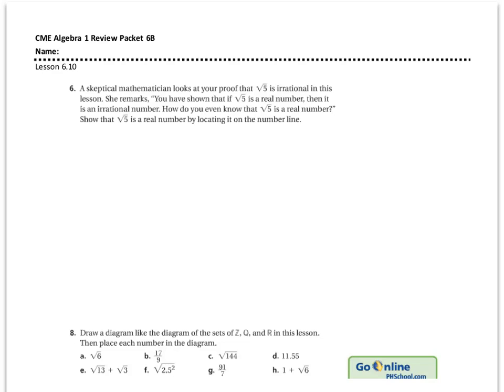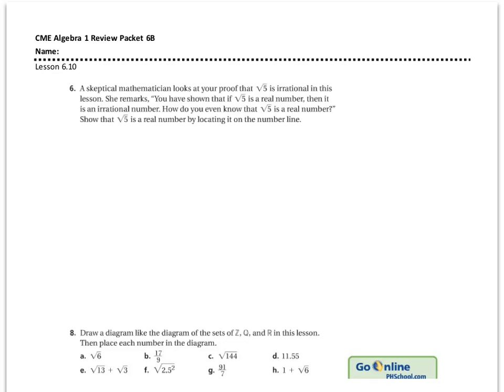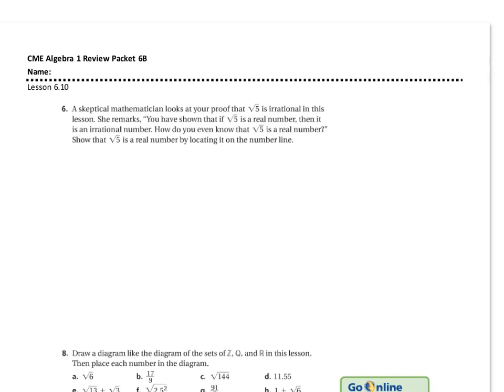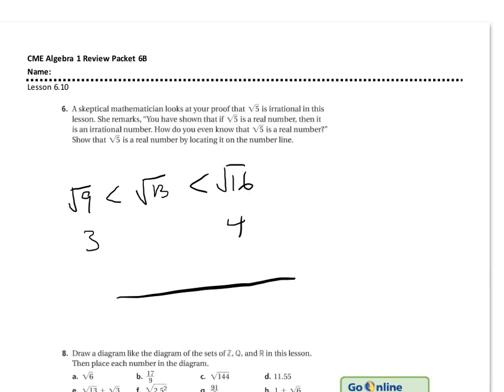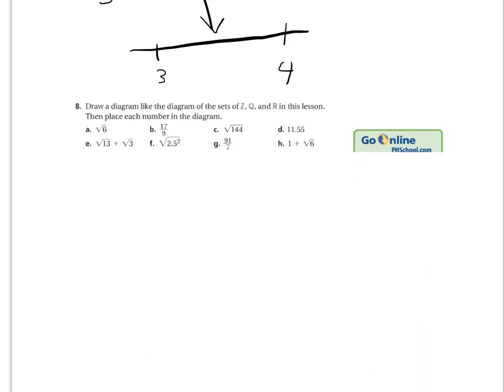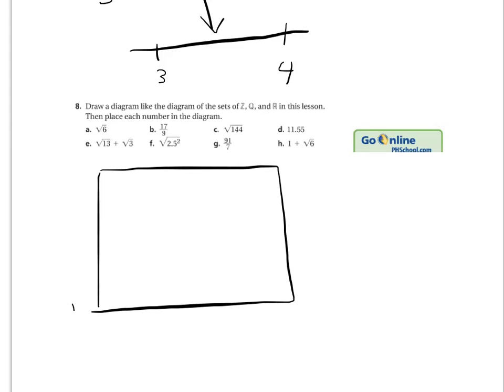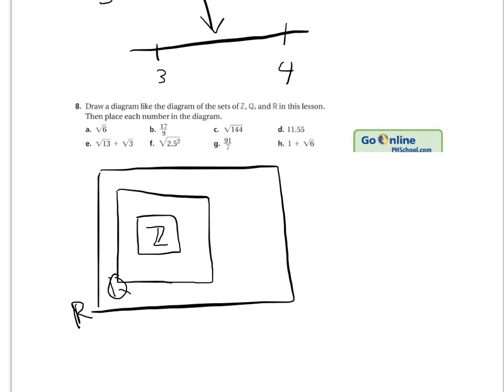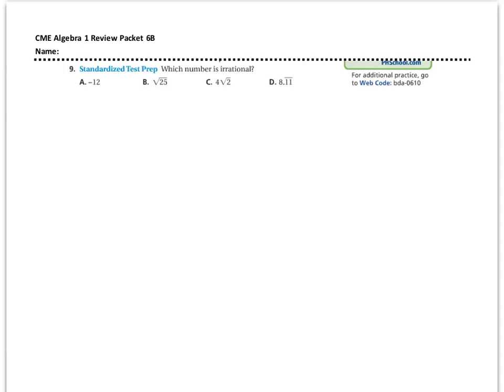Made with Explain Everything